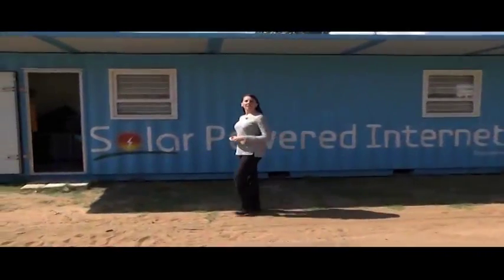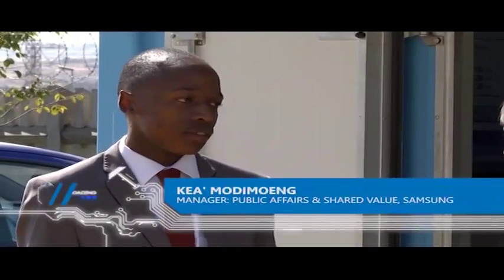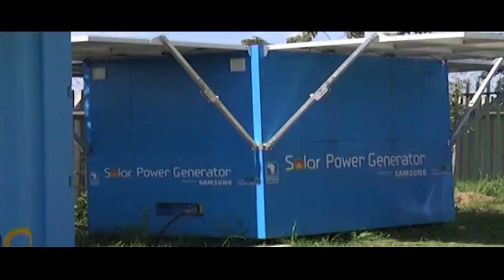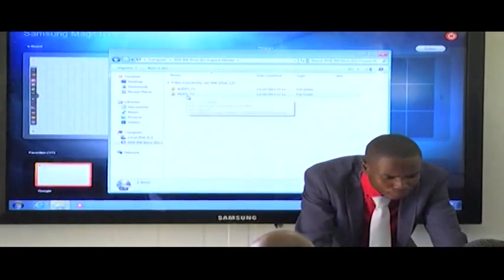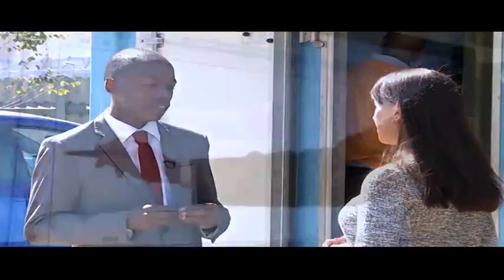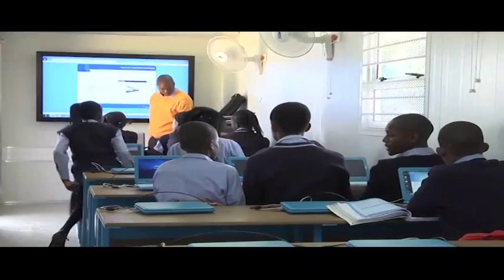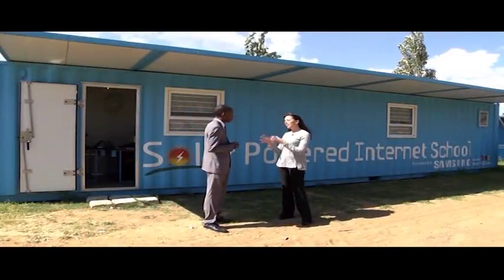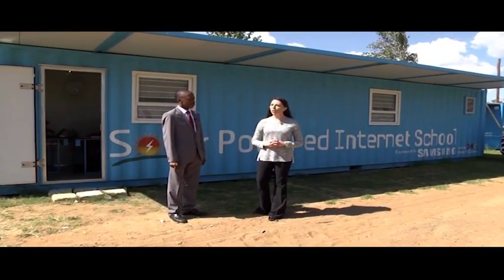Samsung's solar-powered internet school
The Solar-Powered Internet School is a mobile, independent classroom in a container, and it's all run on solar power. It's been designed by Samsung for use in remote rural areas with limited or no access to electricity and the can accommodate up to 24 learners. The set up at Phomelong High School in Tembisa Johannesburg is a fine example of how technology can advance education. Samsung's Kea' Modimoeng spoke to Natascha Jacobsz about the project.